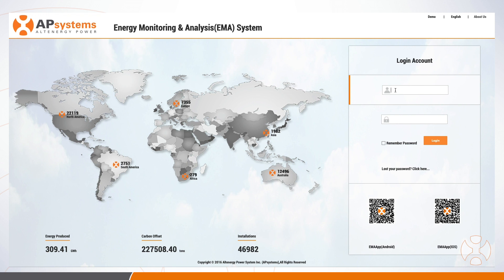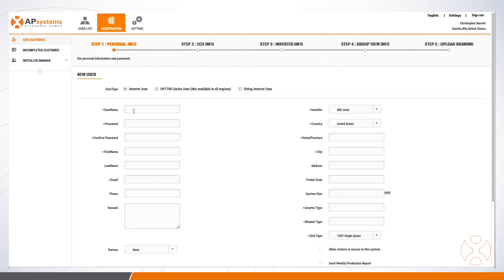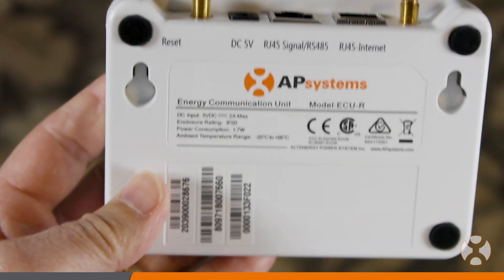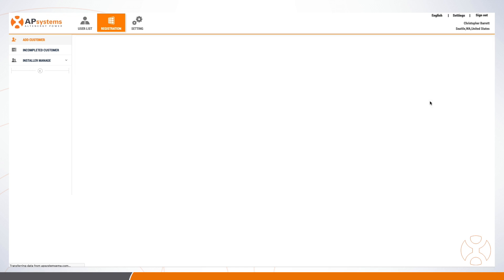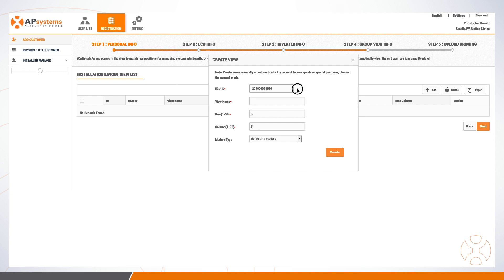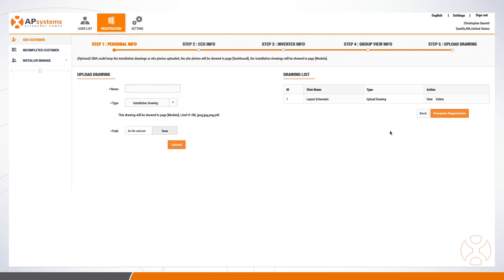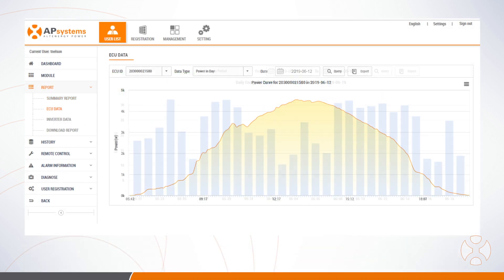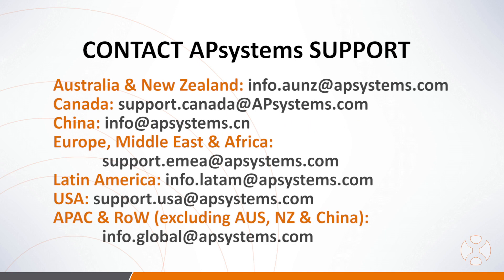Outdated Installation Procedure: APsystems ECU-R Set Up Video 5: EMA & Final Steps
Final customer set up steps in the APsystems EMA. Walks installers through the basics of customer registration, connection to the ECU-R located at the installation site, site layout and resources.